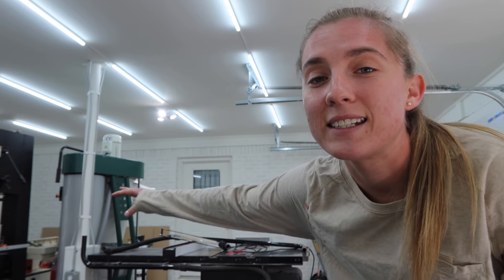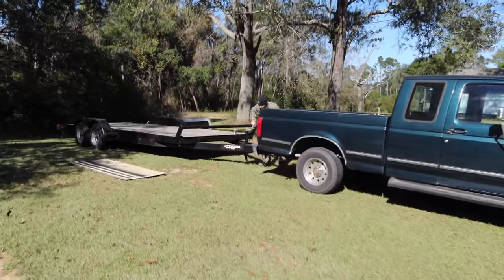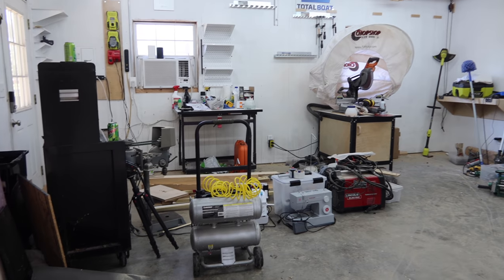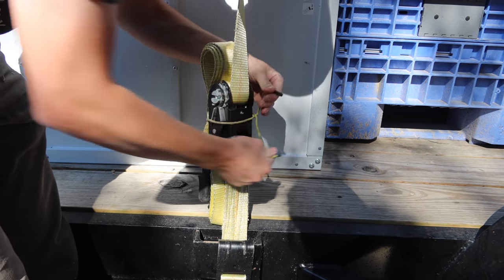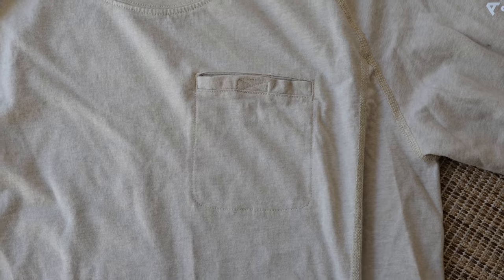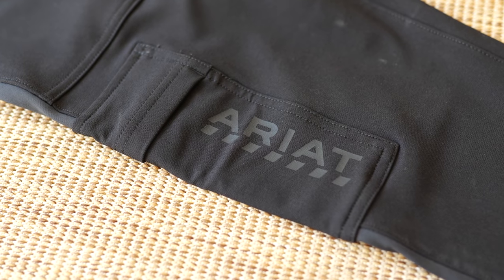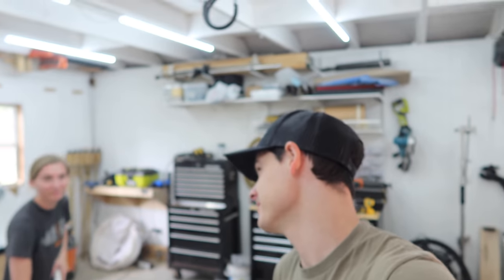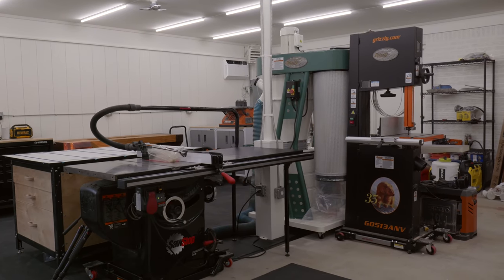Welcome to our New Workshop! // Moving in Vlog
We are finally moving into our new woodworking workshop AT HOME! Gosh, that feels good to say. It's sad to see another chapter close, but even more exciting to see another one open! Lots and lots of memories will be made here :)